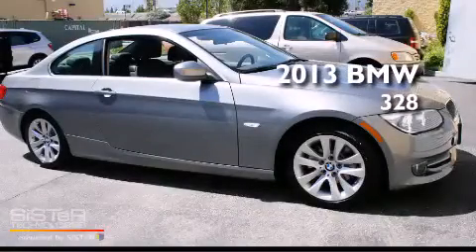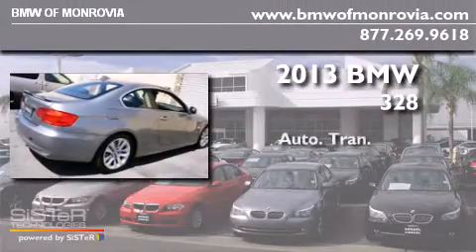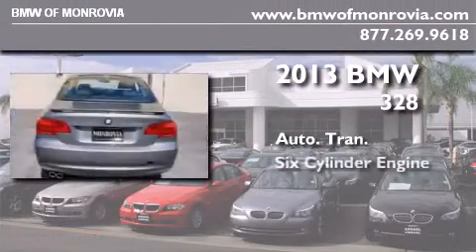2013 BMW 328i Monrovia CA 91016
We've been honored to serve the Monrovia CA area , we promise that your experience at our dealership will exceed your expectations ! Year : 2013 Make : BMW Model : 328i Engine : 3.0 6 Cyl. Trans . : Automatic Exterior : Space Gray Interior : Black BMW of Monrovia 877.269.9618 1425 S. Mountain Ave. Monrovia , CA 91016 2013 BMW 328i Monrovia CA